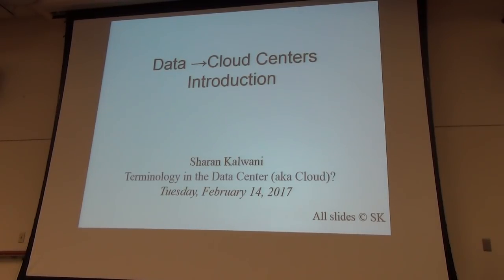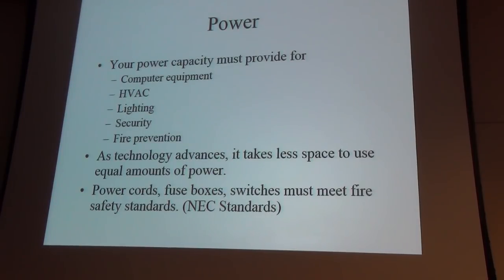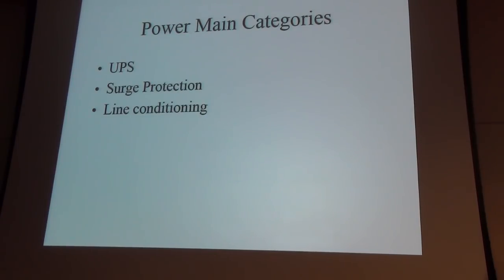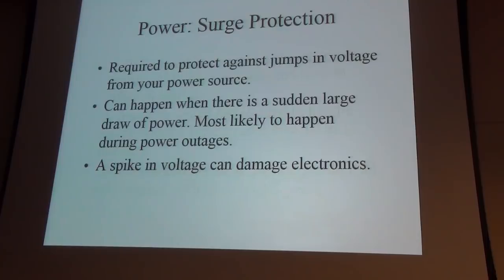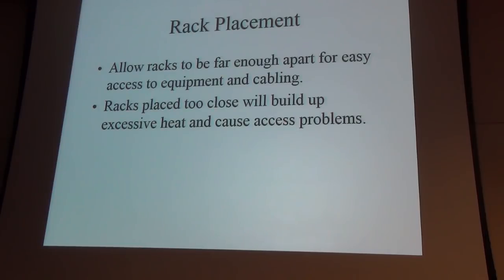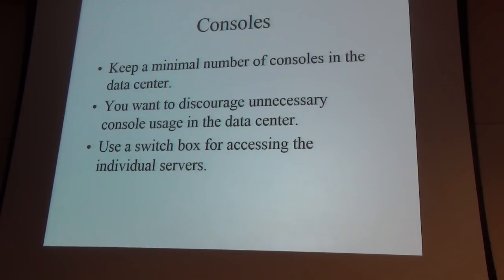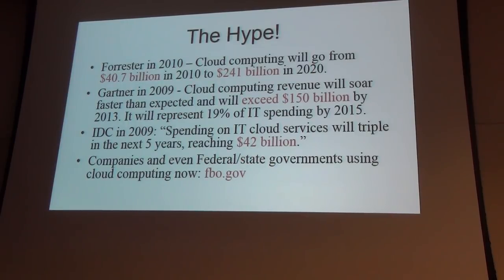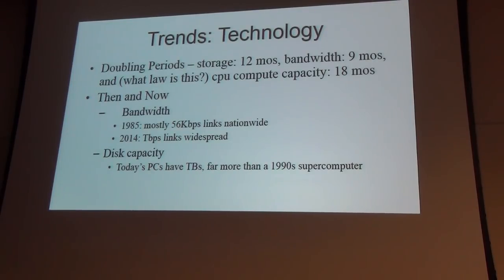Everything you wanted to know about data center design (but did not know who to ask)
Data Centers have been around as long as we have had computing. During the different decades in the evolution of the computer, various soothsayers have predicted the death of the center, citing client-server computing, personal computing, etc. as indicators. As we all know forecasting in this industry is hazardous at best.

Sharan Kalwani will speak about what goes into data centers and will resolve several of the questions about data centers: What is a data center? How is data center different from any other commercial building?  What is involved in a data center design? What are the future trends in data center design? What is the technology behind them? How does this relate to all this stuff I keep hearing about the Cloud? These topics will be addressed during this informative presentation.

Sharan writes: "If anyone tells you that mobile and tablet computing will sunset data centers well they are not only wrong (and flirting with alternative facts), as these technologies actually depend on enormous data (aka cloud) centers!"

Sharan Kalwani - our Emeritus board member, is a long time UNIX user and enthusiastic trainer of many technologies including open source.  He was one of the founding member of the Michigan!/usr/group (mug.org) way back in circa 1985 ~ 1986.  Sharan has expertise in many areas, but he is specially fond of High Performance Computing. He has worked in many domains such as: Engineering, Biomedical research, University/Academic computing, US Government, Theoretical & Particle Physics, in fact everything else except Wall Street finance type work.

Sharan's earliest exposure to computing took place with punched cards, paper tape, assembly language and 8-bit gear with front panel switches. He is very active in many a technological fronts user group, is a senior member of ACM, IEEE and USENIX.
He also runs a discussion group on LinkedIn: 'Innovatve uses of HPC'. His twitter handle is @skalwani.